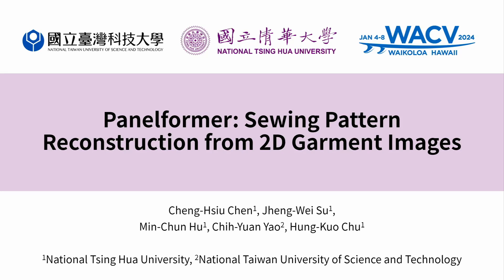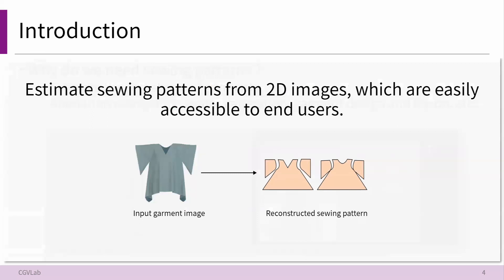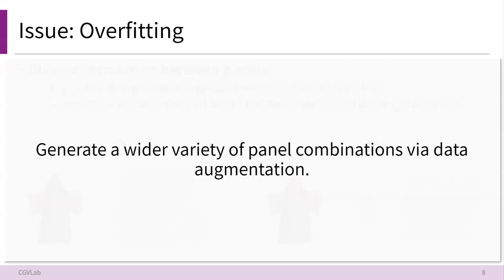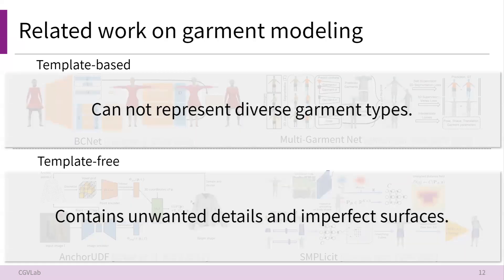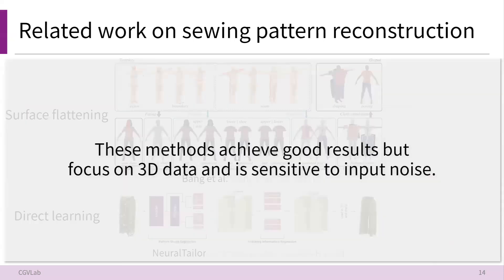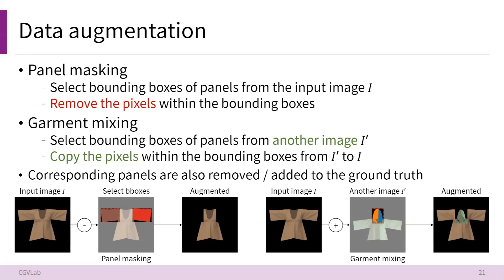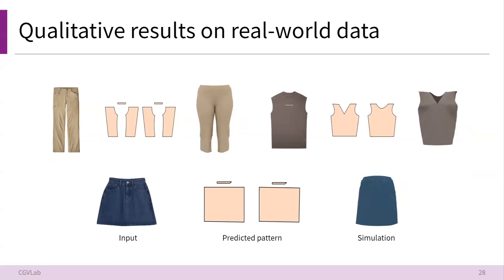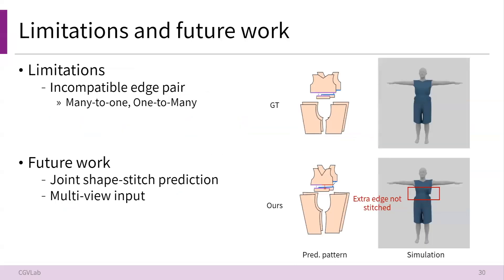Panelformer: Sewing Pattern Reconstruction From 2D Garment Images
Authors: Cheng-Hsiu Chen; Jheng-Wei Su; Min-Chun Hu; Chih-Yuan Yao; Hung-Kuo Chu
 Description: In this paper, we present a novel approach for reconstructing garment sewing patterns from 2D garment images. Our method addresses the challenge of handling occlusion in 2D images by leveraging the symmetric and correlated nature of garment panels. We introduce a transformer-based deep neural network called Panelformer that learns the parametric space of garment sewing patterns. The network comprises two components: the panel transformer and the stitch predictor. The panel transformer estimates the parametric panel shapes, including the occluded panels, by learning from the visible ones. The stitch predictor determines the stitching information among the predicted panels, enabling the reconstruction of the complete garment. To mitigate the overfitting problem caused by strong panel correlations, we propose two tailor-made data augmentation techniques: panel masking and garment mixing. These techniques generate a wider variety of panel combinations, enhancing the model's robustness and generalization capability. We evaluate the effectiveness of Panelformer using a synthetic dataset with diverse garment types. The experimental results demonstrate that our method outperforms competing baselines and achieves comparable performance to NeuralTailor, which operates on 3D point cloud data. This validates the efficacy of our approach in the context of garment sewing pattern reconstruction. By utilizing 2D images as input, our method expands the potential applications of garment modeling and offers easy accessibility to end users. Our code is available online.